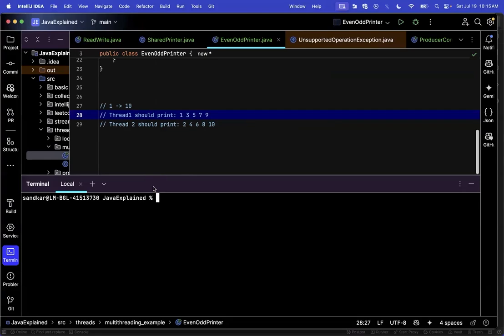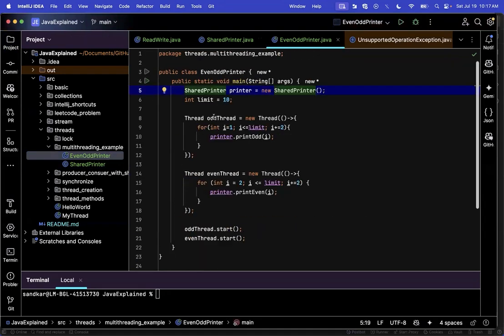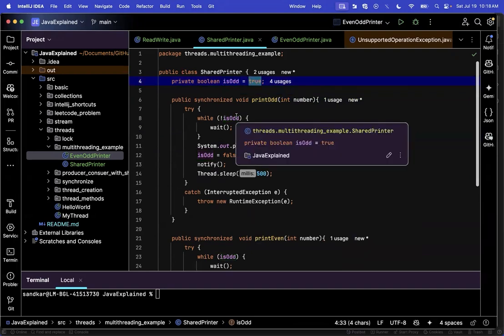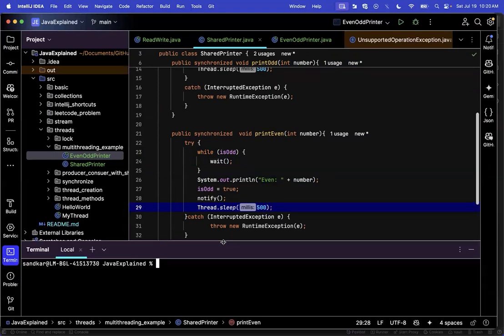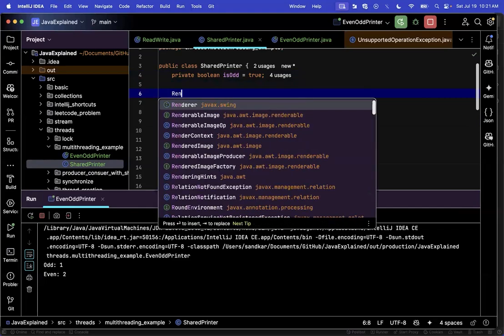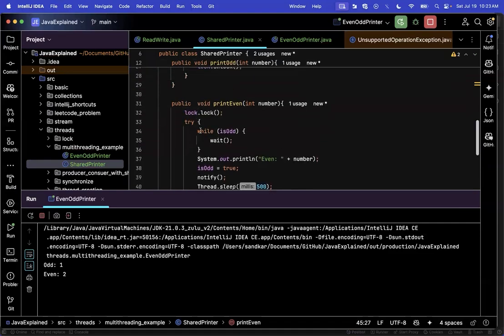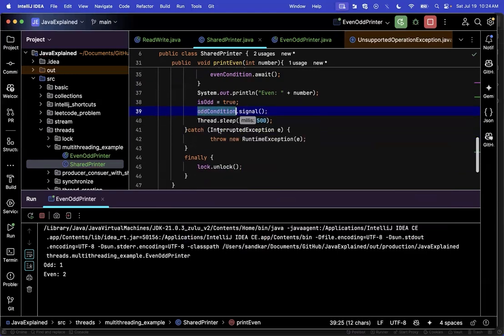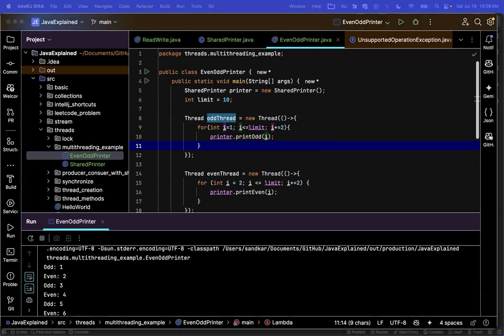3 Threading Mistakes You're Probably Making With Java Multithreading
In this video, I walk you through one of the most popular Java multithreading interview questions — printing odd and even numbers using two threads.

We start by solving the problem using the traditional synchronized block along with wait() and notify(). Then, we refactor the solution using ReentrantLock and Condition for better control and flexibility.

If you’ve been confused about how thread synchronization works in Java, or want to understand when and why to use ReentrantLock over synchronized, this video is for you!

✅ Topics Covered:

Thread coordination using synchronized, wait(), and notify()

Using ReentrantLock and Condition for finer control

Why ReadWriteLock is not suitable in this case

Live coding example with detailed explanation

Common multithreading interview question

📌 Watch till the end to get your concepts of Java multithreading crystal clear!